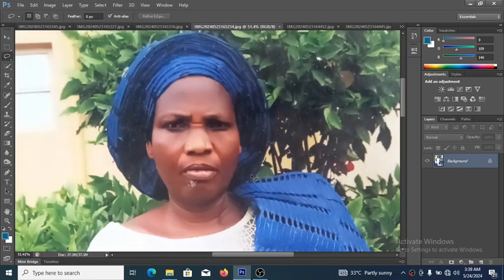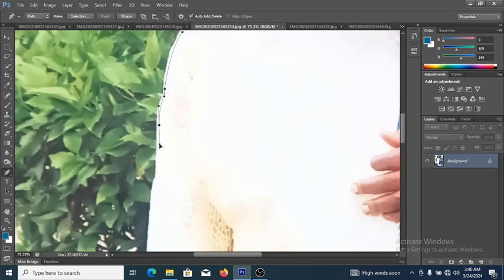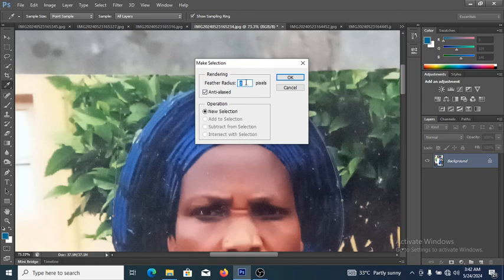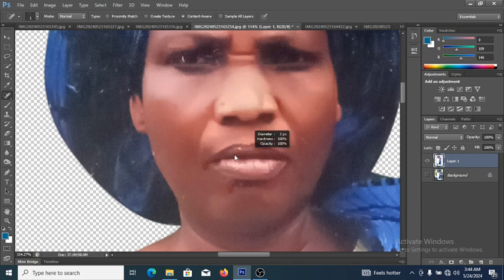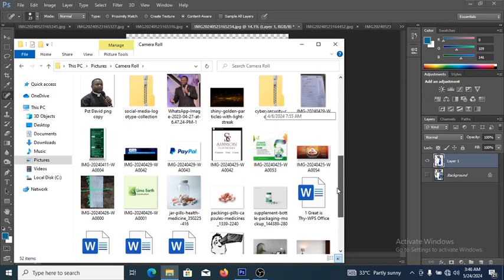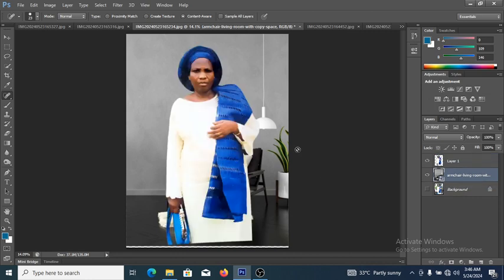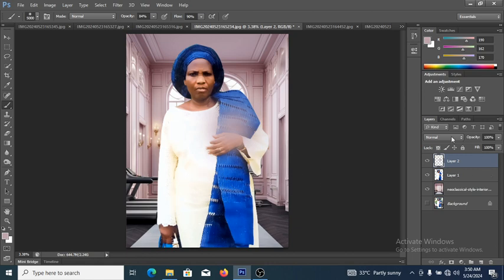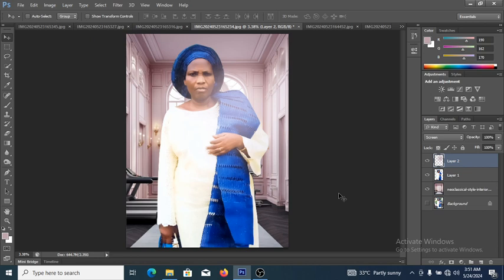Photoshop - Clean Edited with Background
Professional Editing in PHOTOSHOP.